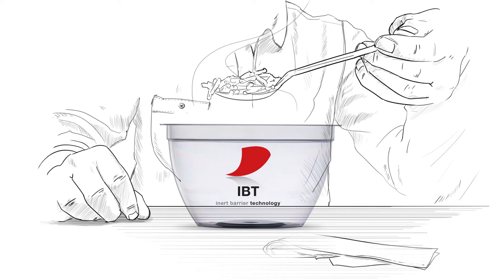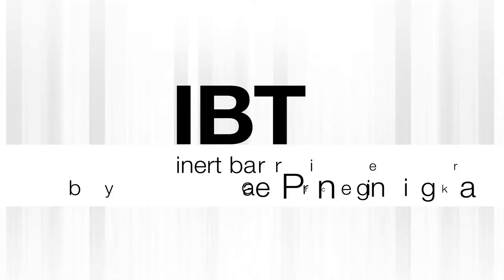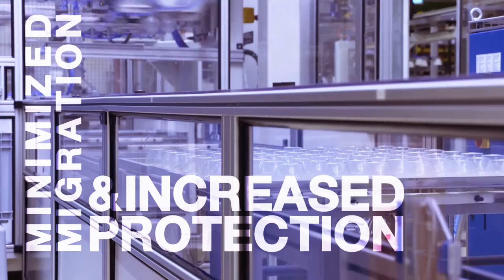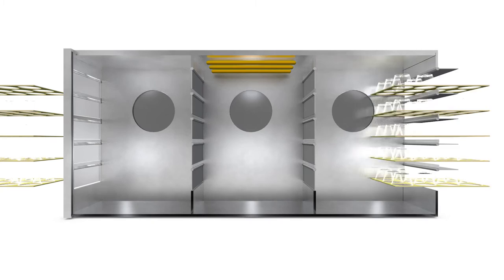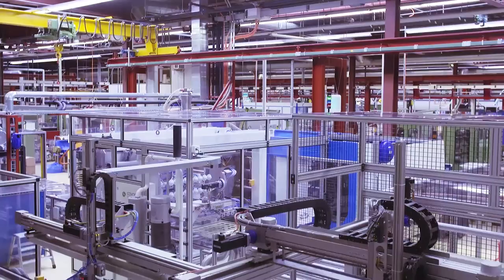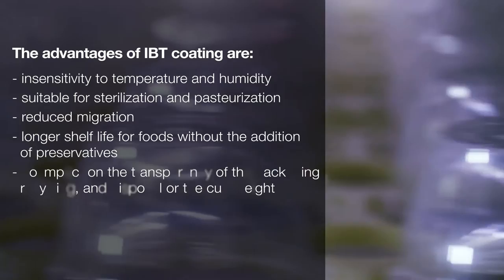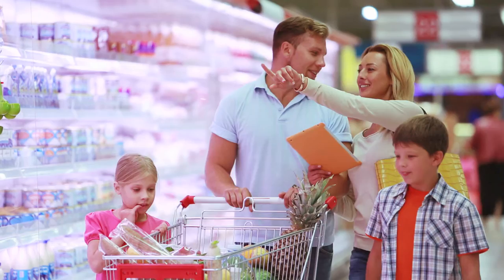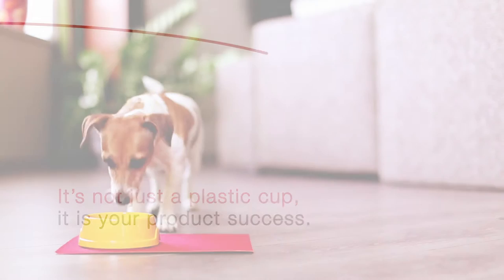Inert Barrier Technology by Greiner Packaging EN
With the award-winning “inert barrier technology”, Greiner Packaging has succeeded in bringing food shelf life for plastic cups to a whole new level. Whereas the shelf life of foods was previously extended through ultra-high heating or adding preservatives, ibt now makes longer shelf life possible without these measures.